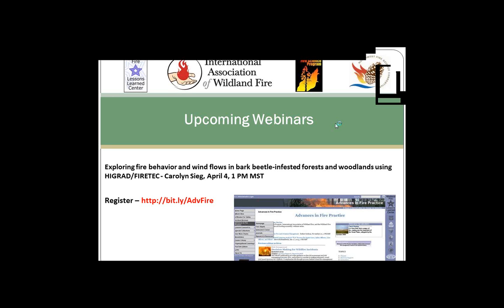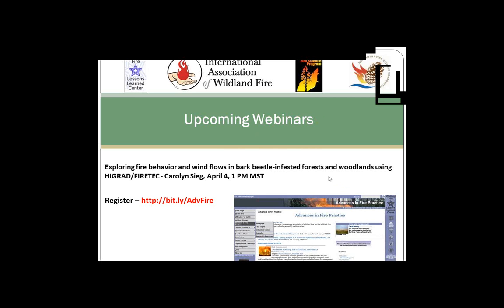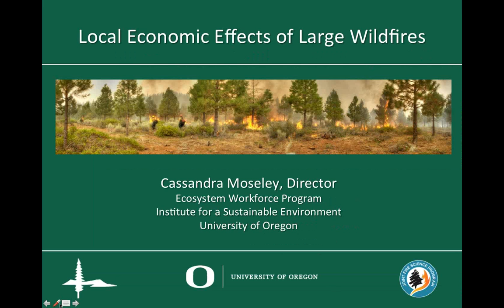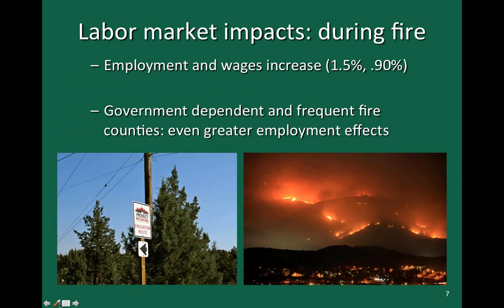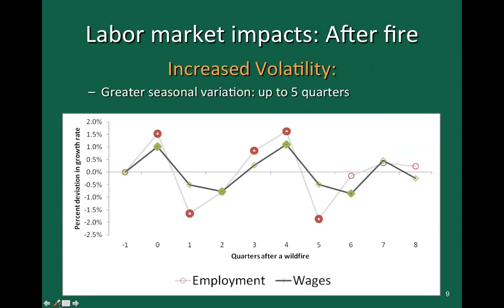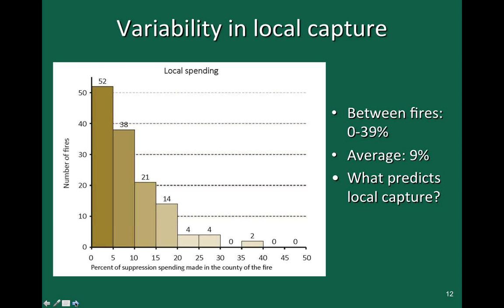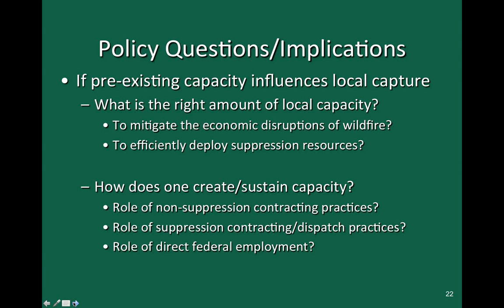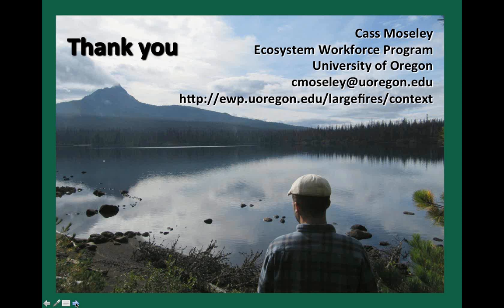The Economic Impact of Large Wildfires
This webinar discusses findings from a recent study from the
Ecosystem Workforce Program at the University of Oregon that examined how large fires affect local economies and jobs. Cassandra Moseley discusses how suppression spending can help mediate negative impacts of wildfires, and explore factors that influence whether local businesses capture suppression spending.